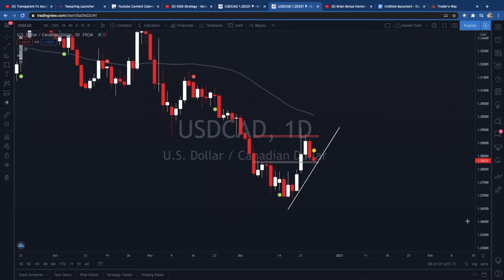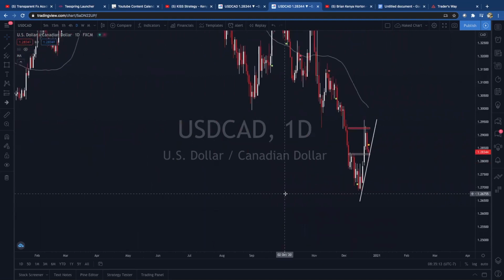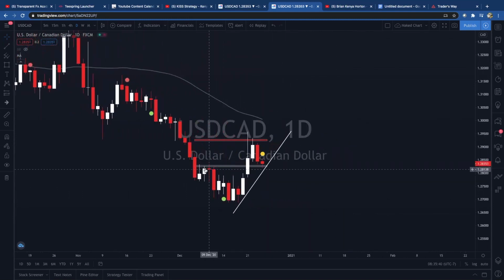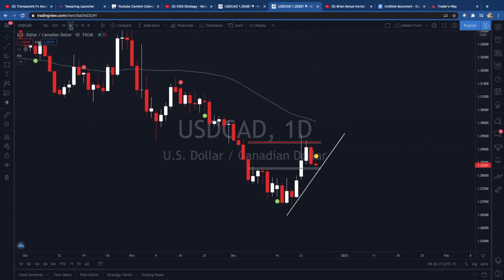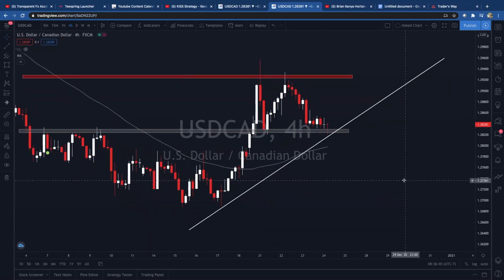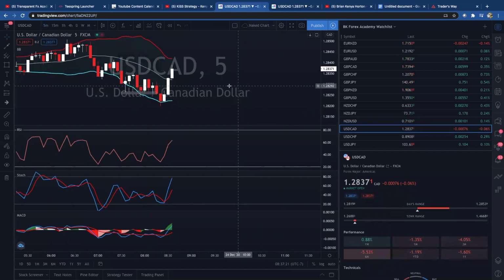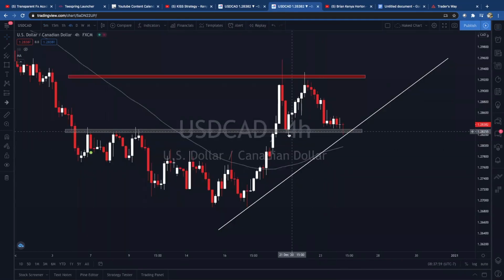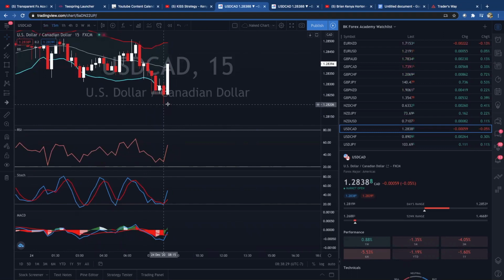Live Forex Trading Breakdown: KiSS 2.0 Intraday Strategy - BUYING USD/CAD 💰